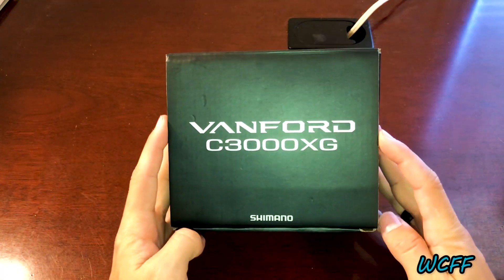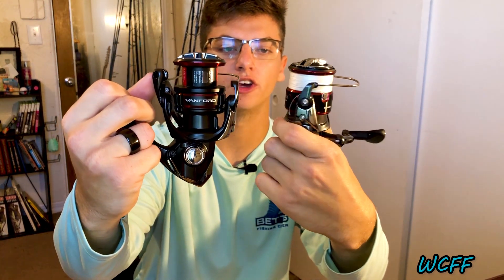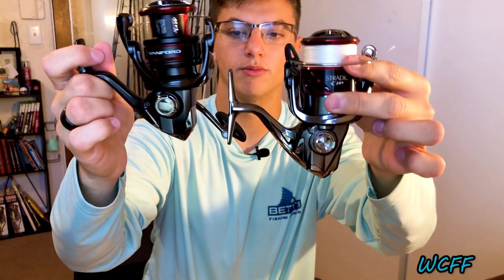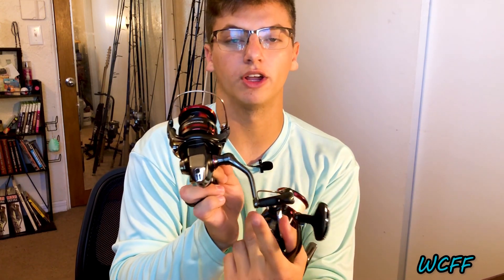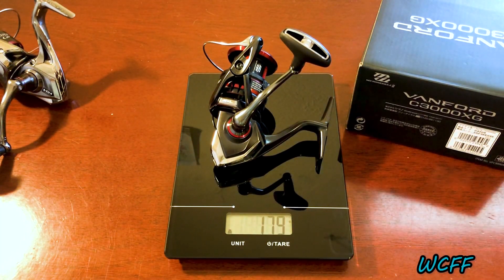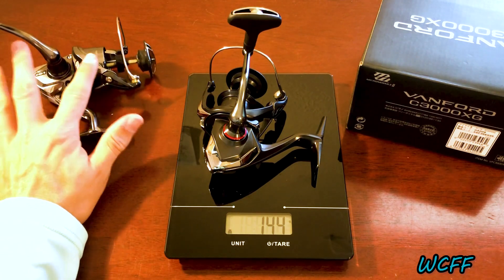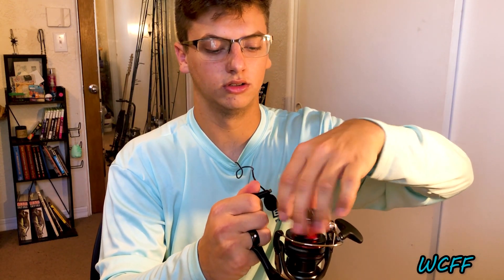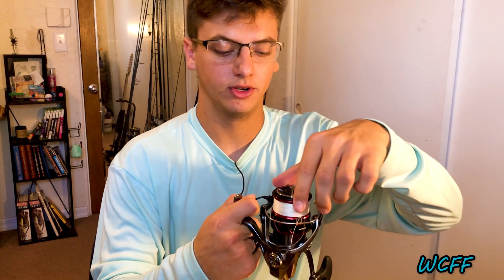Should You BUY the NEW VANFORD 2020? | Unboxing | Comparison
Today’s video is Unboxing the new Vanford reel By Shimano! This reel is designed just like the Ci4+ in past years but improved significantly with this new model! In this video we ask if it’s worth upgrading to if you have the old Ci4+ Stradic, we then unbox it live for you, compare the specs of the Vanford to the old Stradic Ci4+, talk about the upgrades, and we also weight the reel with a gram scale!

Intro 0:00
Unboxing 0:41
Comparison 2:20
Sizes Available 4:12
Weighing on the Scale 6:09
Upgrades on the Vanford 9:00
Retail Price 12:32
Does It Have Carbon Drags? 13:10
Should I Upgrade to the Vanford? 14:28
How will it Hold Up In the future 15:26